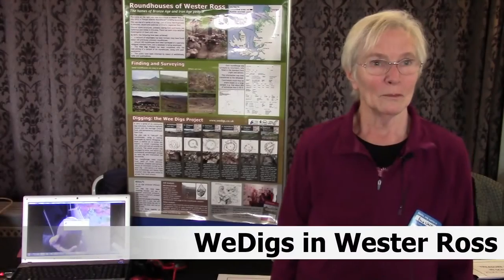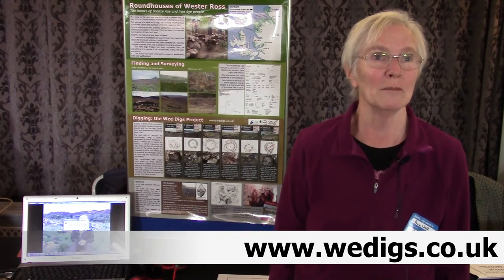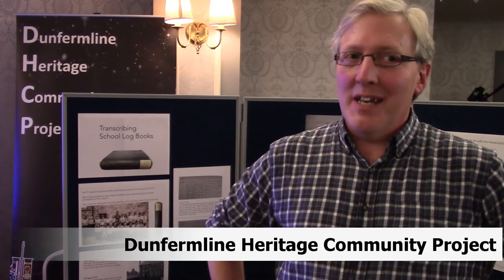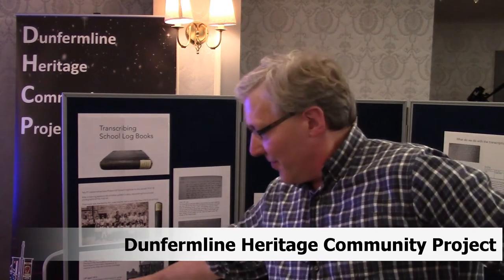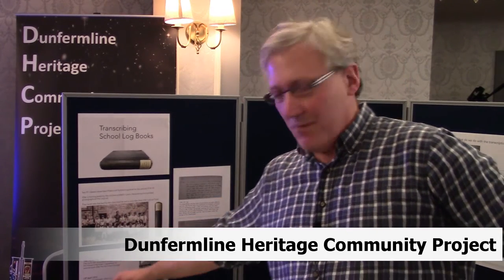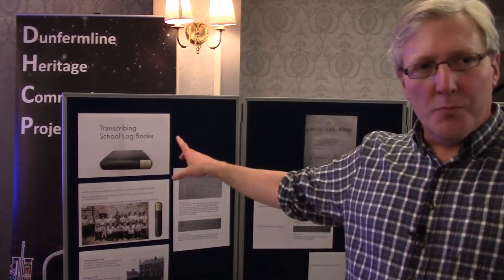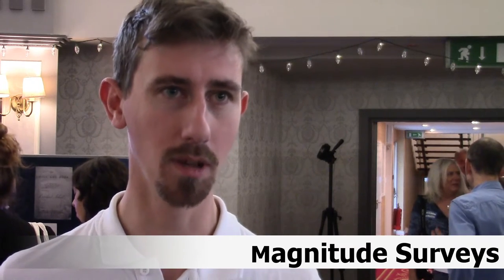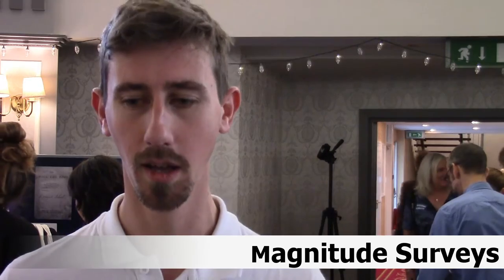Projects and groups to get invovled with- Scotland's Community Heritage II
Brief interviews with participants at Scotland's Community Heritage Conference.